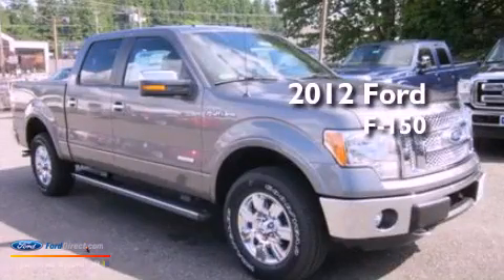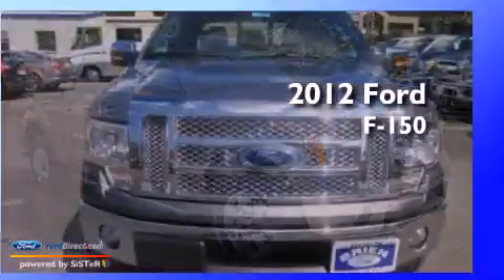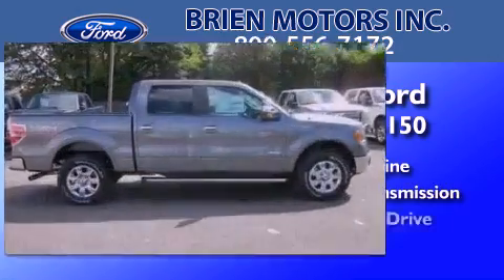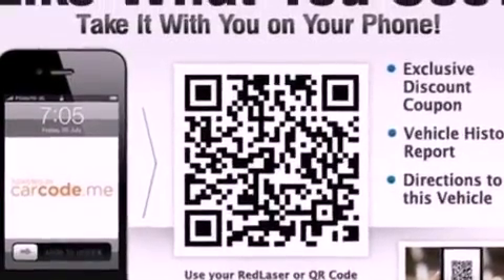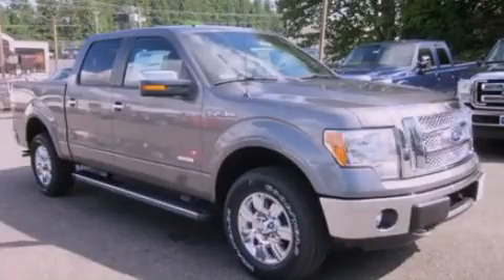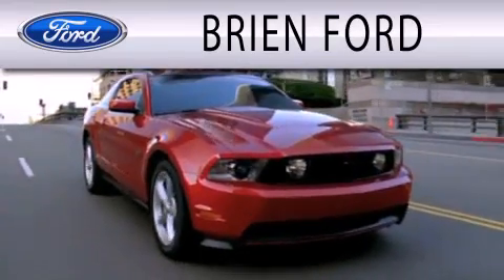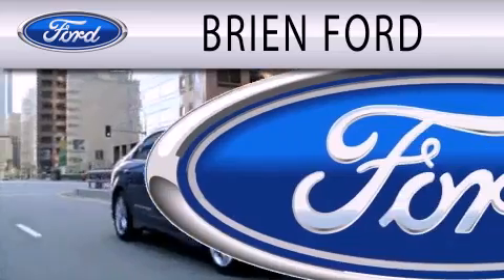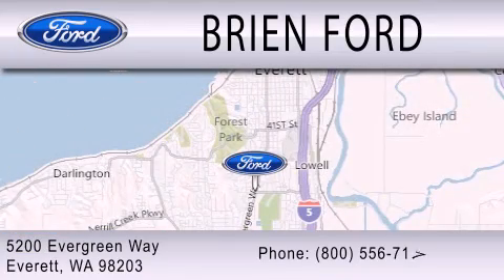2012 FORD F-150 Everett WA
Year : 2012
 Make : FORD
 Model : F-150
 Engine : 3.5L V6 24V GDI DOHC TWIN TURBO
 Trans . : 6-SPEED AUTOMATIC
 Exterior : STERLING GRAY METALLIC

 Interior : BLACK
 Stock : 129189